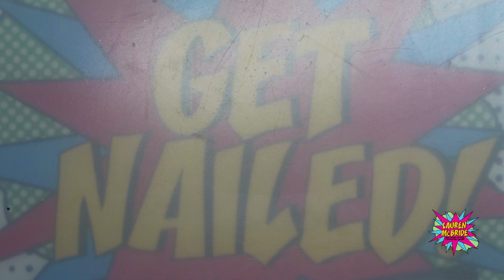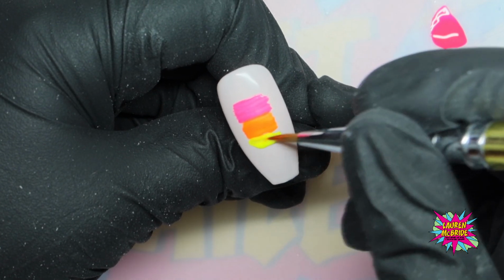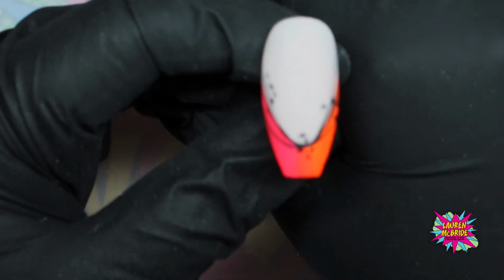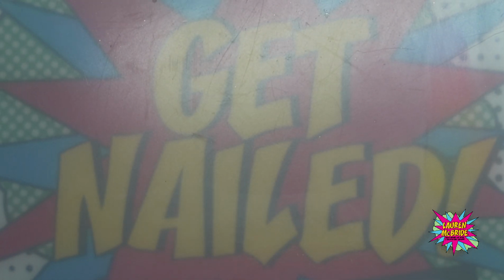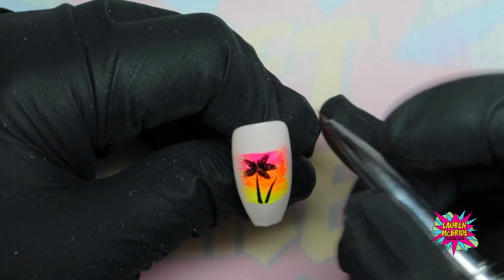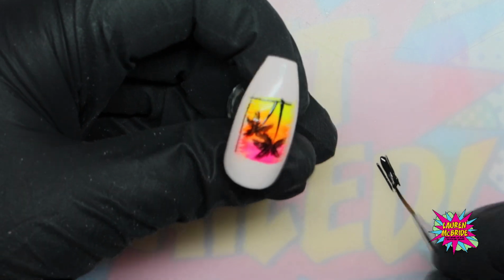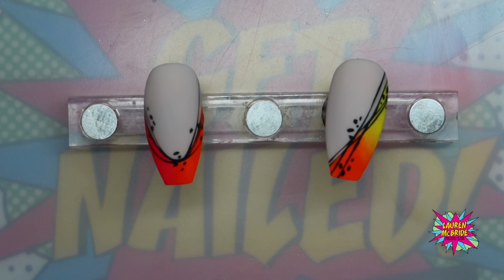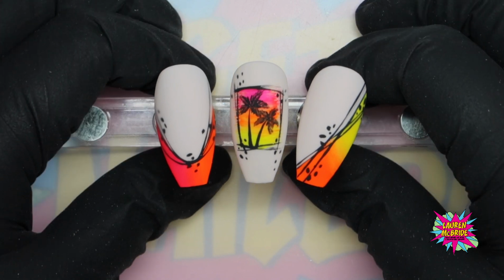TROPICAL ABSTRACT NAIL ART DESIGNS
In this Tropical Abstract Nail Design workshop I will show you how to create these simple yet effective nail designs.

This is a really quick simple and super salon viable.

I really hope you enjoy it so. Let's Get Started!